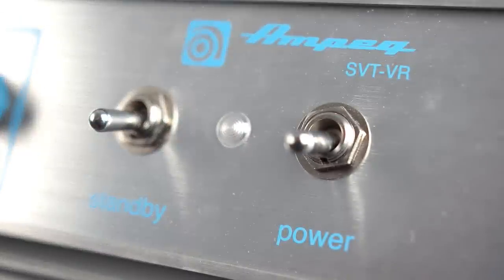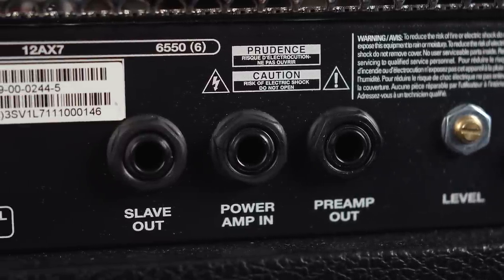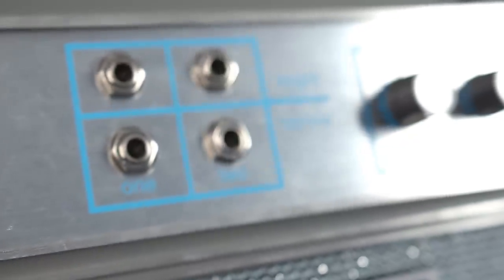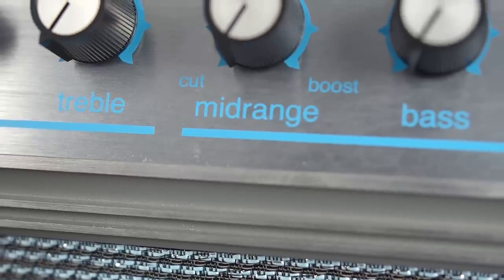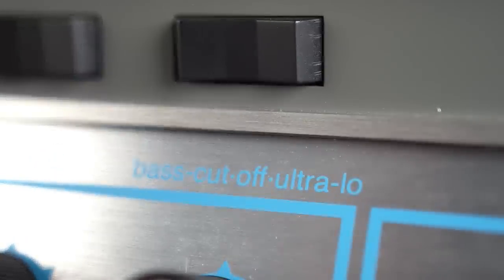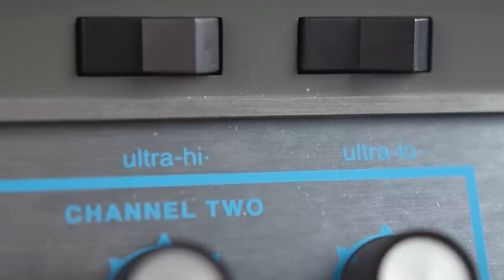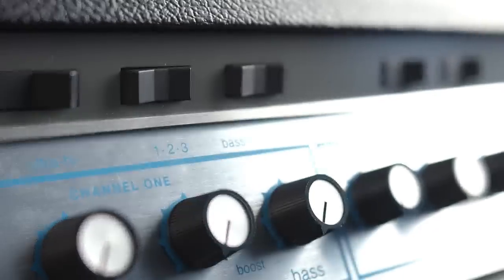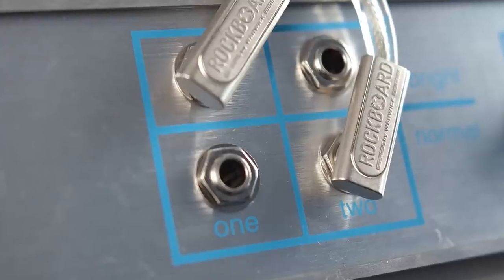Ampeg SVT-VR Demo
Tubes, tubes, and more tubes! The Ampeg SVT-VR is a vintage reissue of an early 1970s "Blue-Line" SVT head. The preamp stage, power section, and even rocker switches emulate the exact signal path, tone, and vibe of the original rock 'n' roll workhorse. Authentic from its input jack all the way to its six 6550 output tubes, the SVT-VR is a must-have for rockers seeking that in-your-face Ampeg bass tone.

thebassist.net